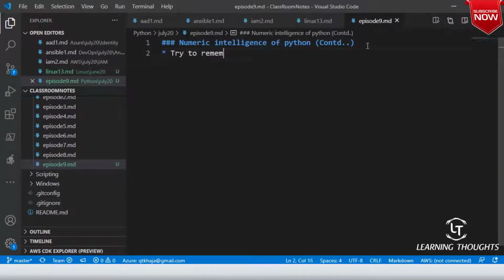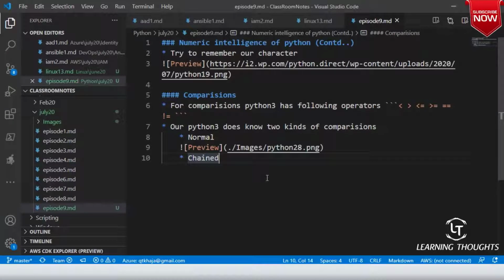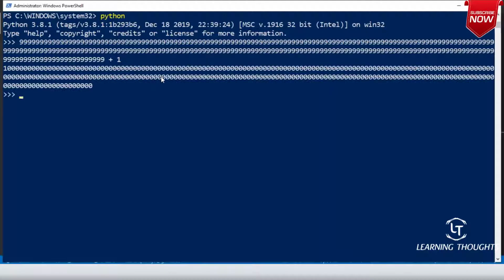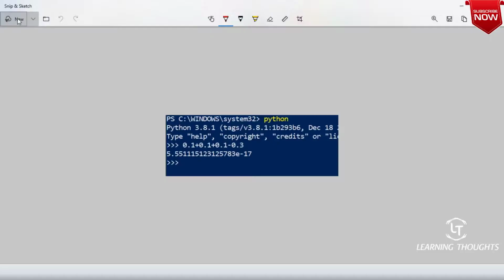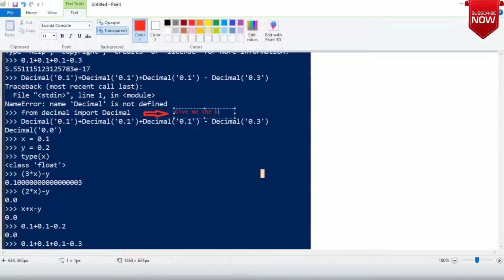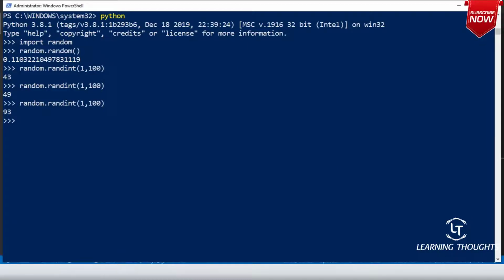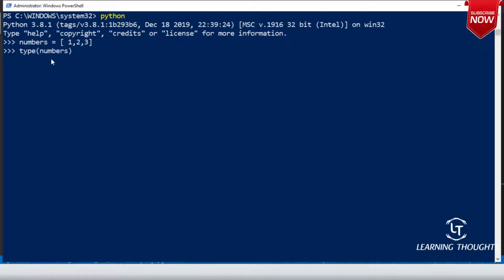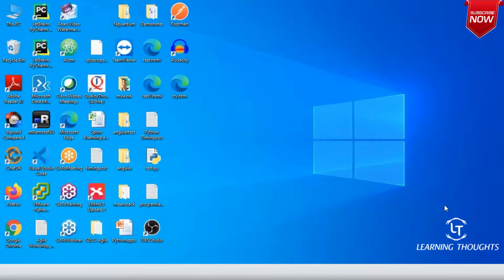Python Tutorial | Python Fundamentals Session 10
Topics Covered:
1. Numeric intelligence of python
2. Comparisons
3. Integer Precisions
4. Decimals
5. Some other built-in Numeric Tools (Superpowers)
6. Let's use our python3 to build a number guessing game
7. Fun with python3